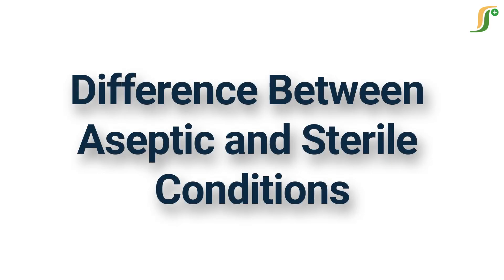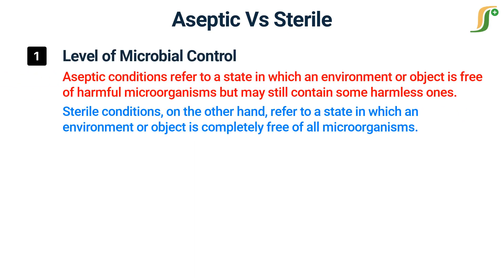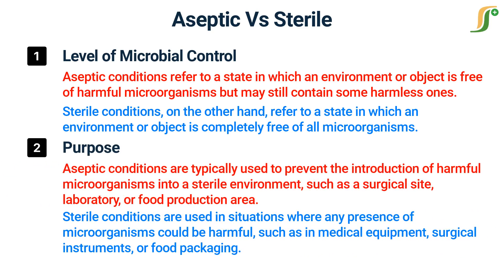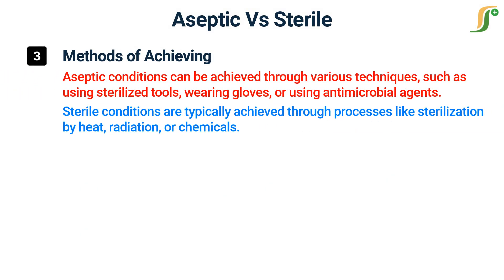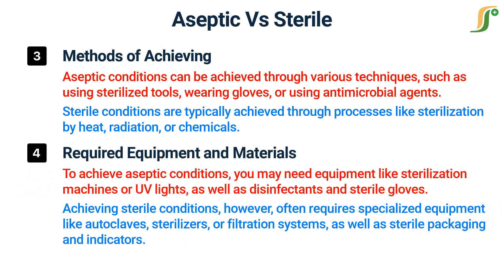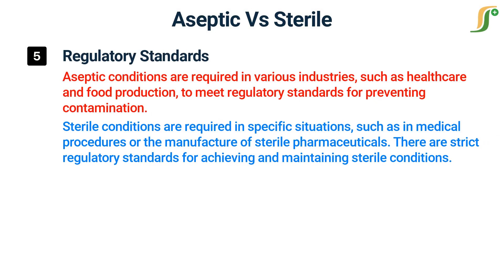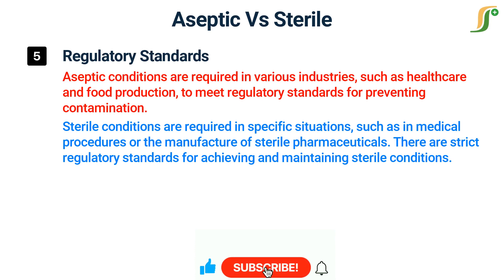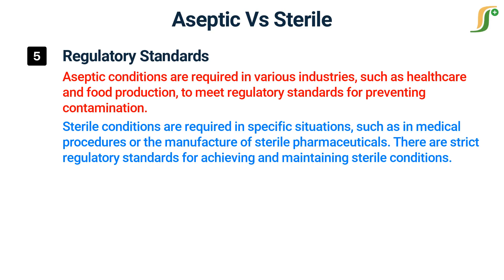Aseptic Vs Sterile Conditions: What's the Difference?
In this video, we will explore the differences between aseptic and sterile conditions in medical and laboratory settings. We will cover their definitions, the equipment used, and the techniques involved in maintaining these environments. By the end of the video, you'll have a better understanding of when and why aseptic or sterile conditions are necessary.